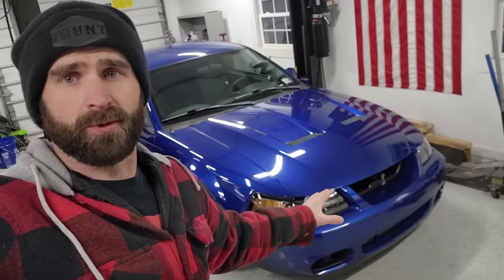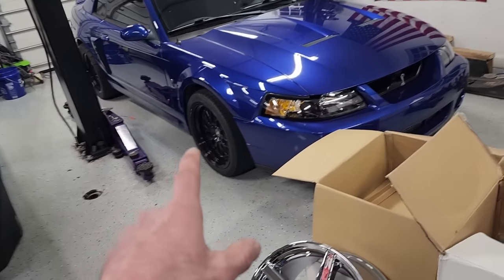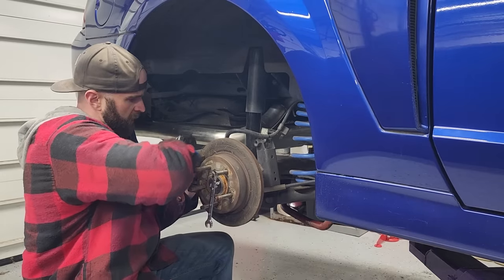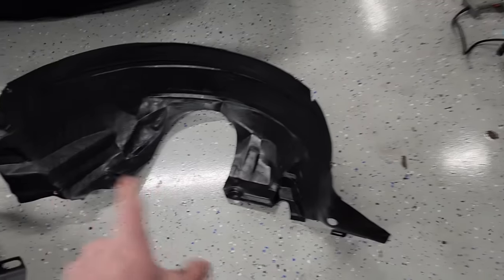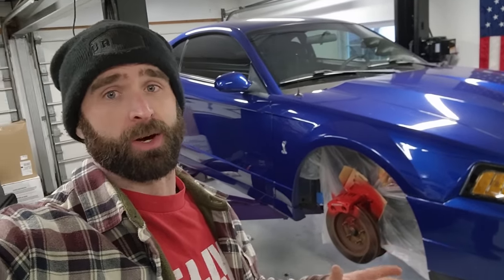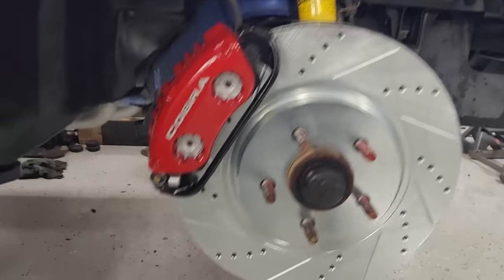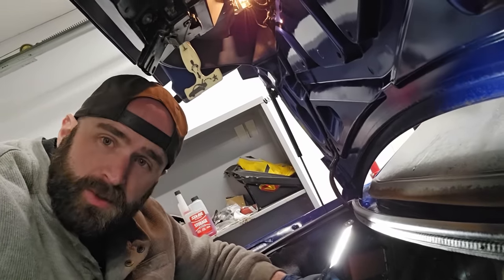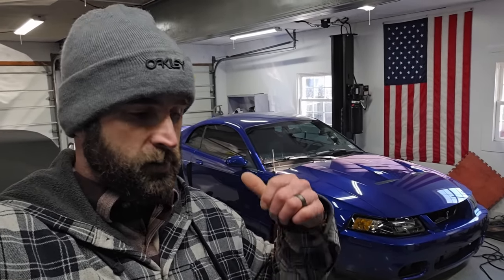The "CHEAP" Sonic Blue SVT Cobra Transformation Continues: NEW WHEELS + Brake Upgrades!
FINALLY! Some new wheels to replace those beat to hell ESR mesh disasters that came on this cobra! But of course, you know I can't bolt them on without restoring/replacing a bunch of brake parts and some serious cleaning! What a difference! This cobra is finally starting to look the part!

Chrome Lugs